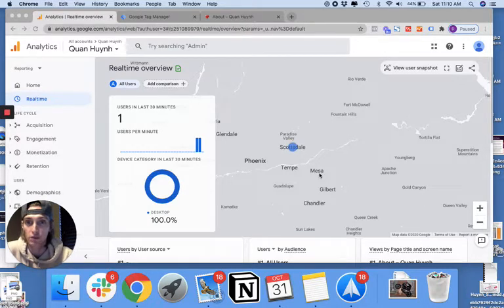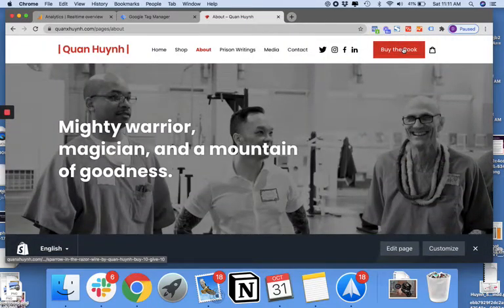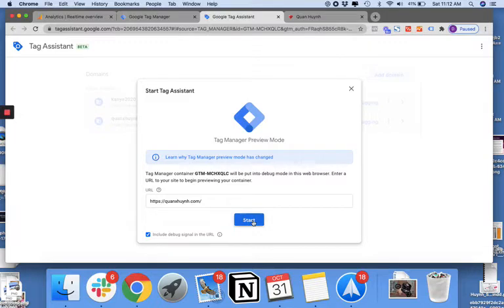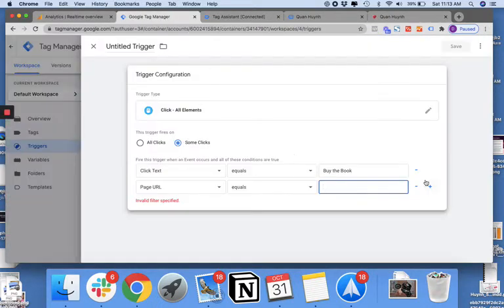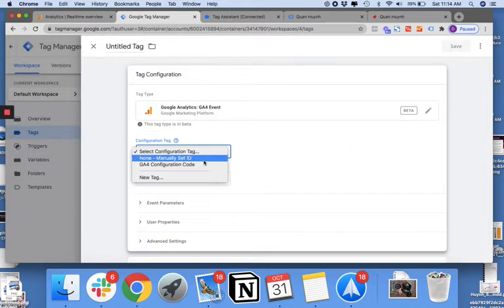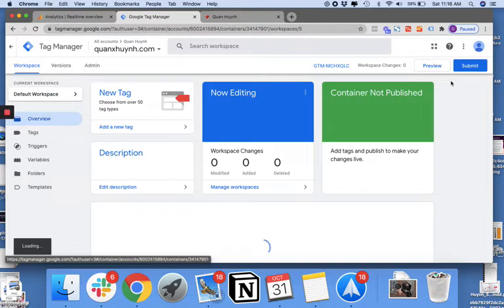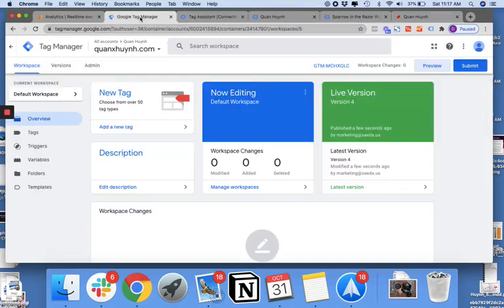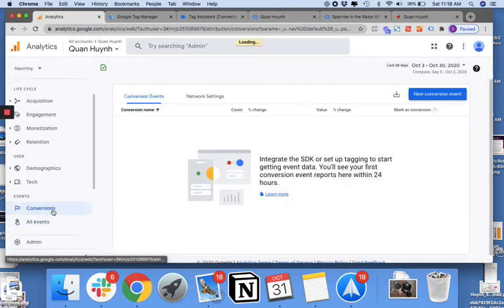Google Analytics 4 - Setup Event Tracking w/ GTM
Are you looking to start using the next generation of Google Analytics, referred to as Google Analytics 4 properties? This is a how-to guide on setting up GA4 event tracking on your website using GTM.

The new property type includes expanded predictive insights, deeper integration with Google Ads, cross-device measurement capabilities, and more granular data controls.

A note from 2026: this video is from 2020, and GA4's screens have changed a lot since. The steps may not match what you see today.

I'm Andrew Lauchner, a growth and retention operator for consumer brands and the author of sixteen free books on the method. Every chapter is free to read, with no form in front of it